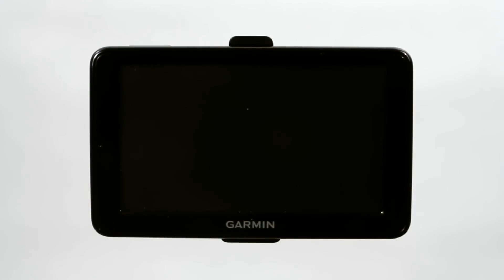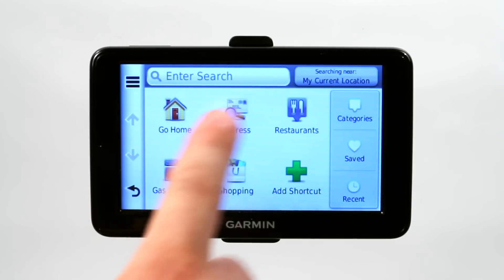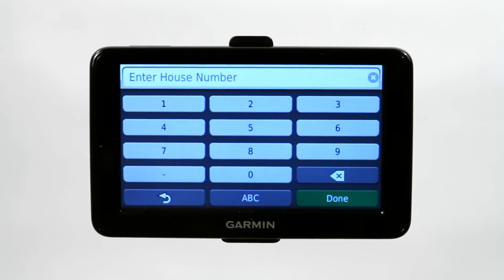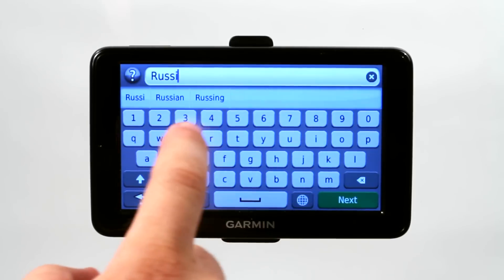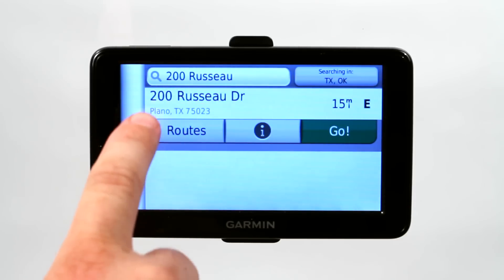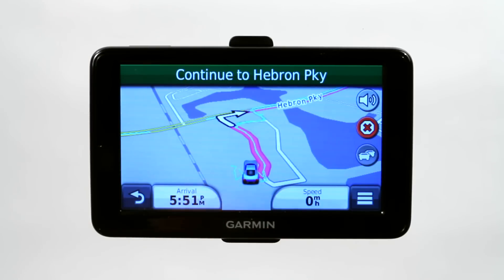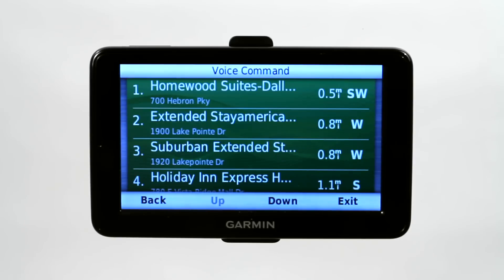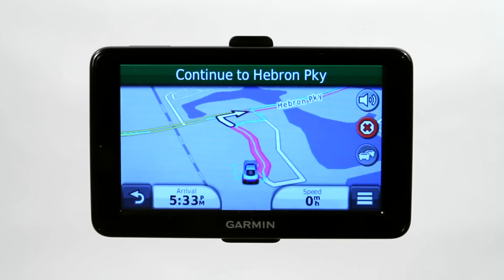How to Program a Garmin Nuvi : Garmin GPS Systems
Programming a Garmin Nuvi allows you to change its default settings and really make it your own. Learn how to program a Garmin Nuvi with help from The GPS Wizard in this free video clip.

Series Description: Garmin GPS systems have a wide variety of different advanced features that make getting from "A" to "B" an absolute breeze. Get tips on how to use various Garmin GPS systems with help from The GPS Wizard in this free video series.